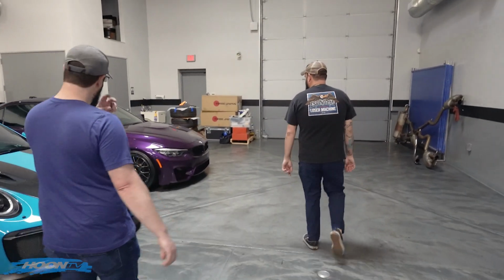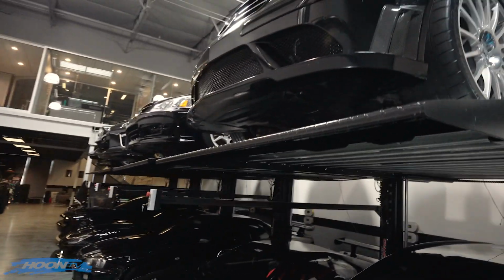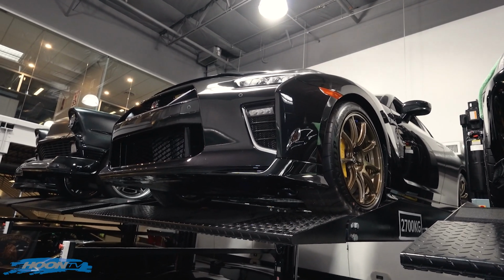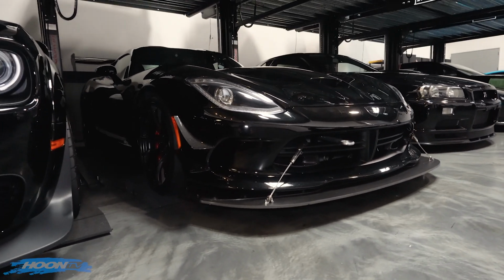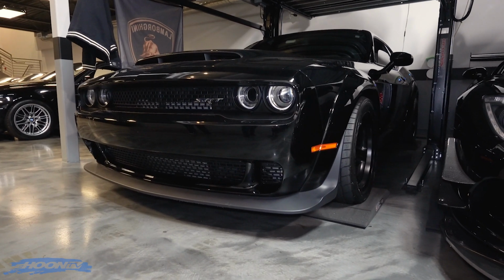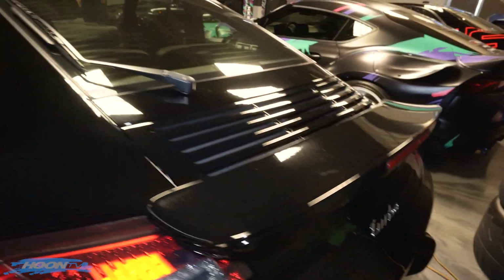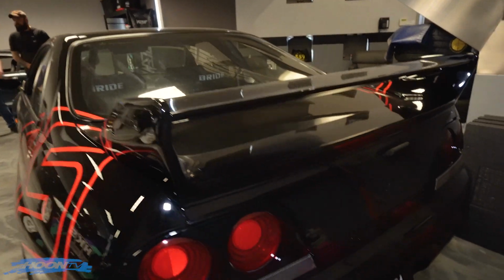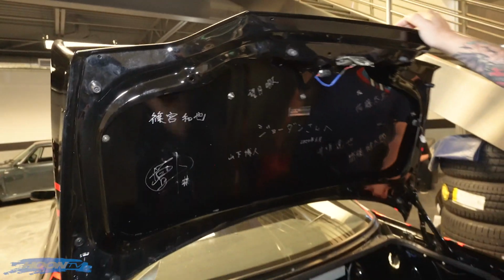AMAZING car collection!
A huge shout out to our friend Jordan for showing our US contributor Jay right through his car collection in Arizona a few weeks ago. He's an amazingly humble guy who is super passionate about his cars and preserving the history of them.

Check out Jordan's socials at @lowballergtr on Instagram

and you can also follow Jay Canter

For daily updates, check us out on Instagram via @hoontv and search HoonTV on Facebook!

All content Copyright ownership is held by Hoon Media unless otherwise stated.